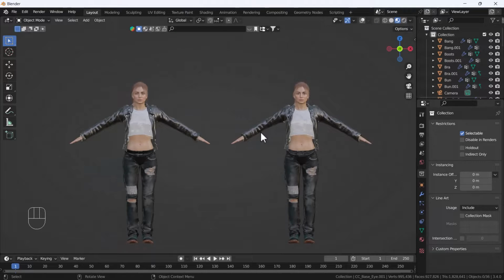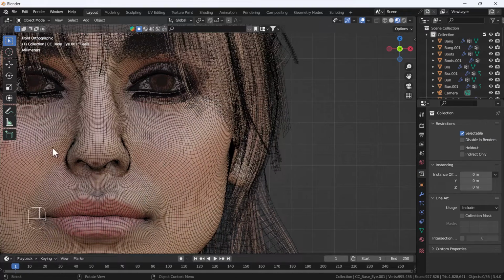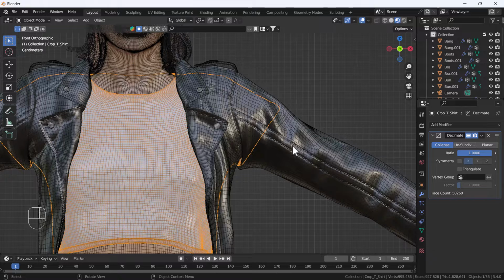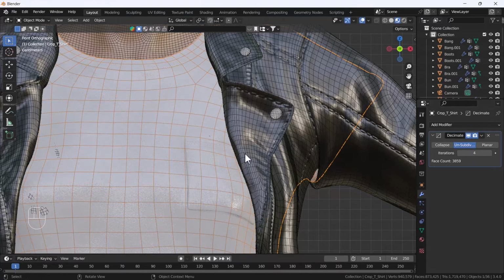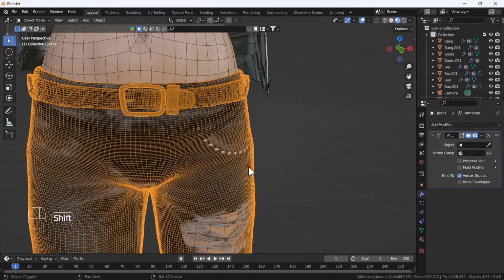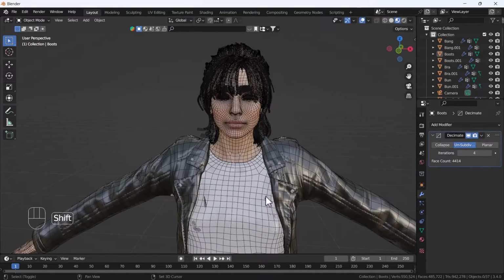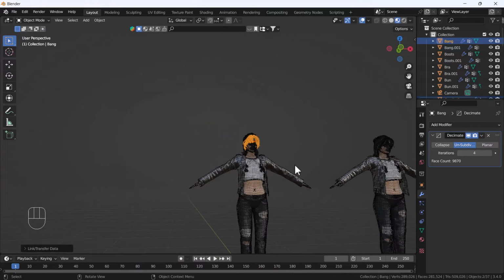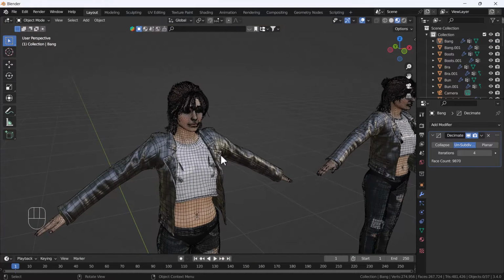How to do High Poly to Low Poly under 2 Min in blender || Decimate Modifier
Want to optimize your models for games or real-time rendering?  This quick tutorial shows you how to convert high poly meshes to low poly in under 2 minutes using Blender's powerful Decimate Modifier!  Learn how to achieve a balance between detail and performance – perfect for beginners and experienced modelers alike.